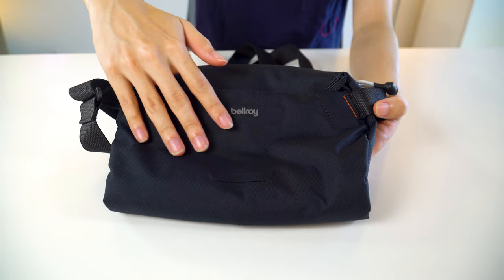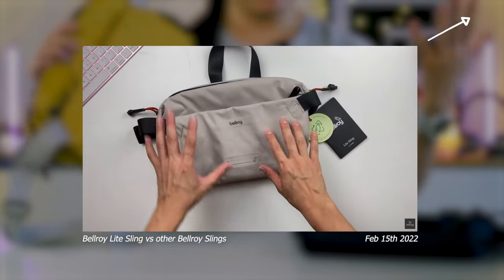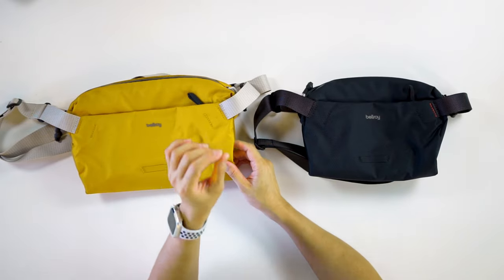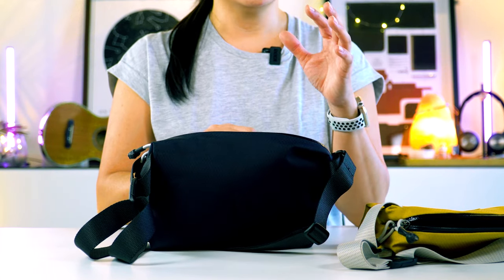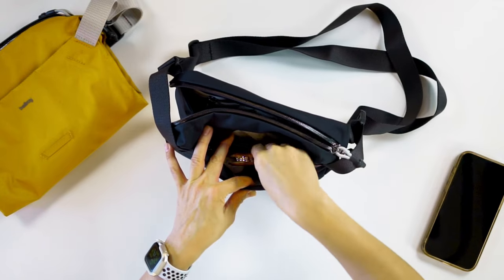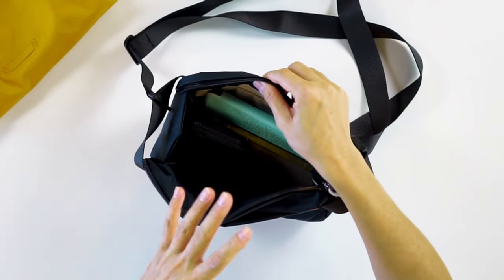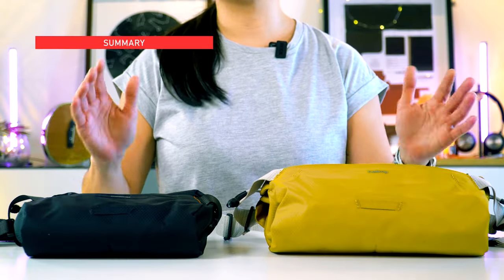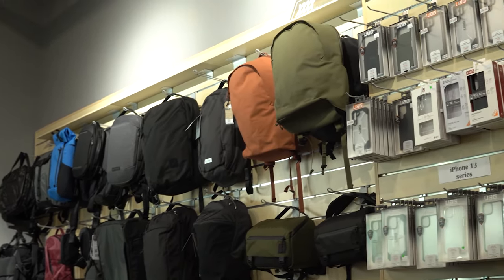Bellroy Lite Sling Mini vs Lite Sling (Comparison Video) | Oribags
I am so excited to be able to finally drop this video. Ive been patiently waiting to get my hands on the Lite Sling mini and I am thrilled to finally get this video done for you guys. I know many of you were asking for a comparisson video for these 2 products, and it's finally here.

I've been using these 2 bags for months now and although I do have other sling bags, but i find myself constantly returning to these 2. Like most Bellroy products, they are functional, stylish and minimal. So versatile that you can use it for all occassions; everyday, parties, travel, outdoors and whatever you can think off! These bags are from the Lite Collection and that makes them super lightweight and flexible that you can fold, roll or pack them away flat to have them on the go or when you travel.

If you are still in a dilemma on which of these slings to get, then you need to watch this video. I'll break down the features and give you insights on which of these slings would suit you best.